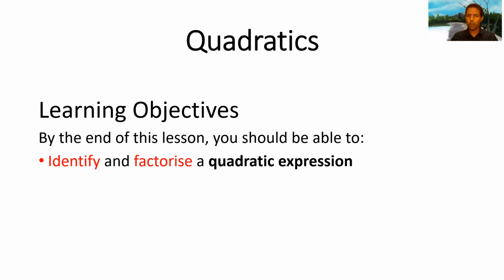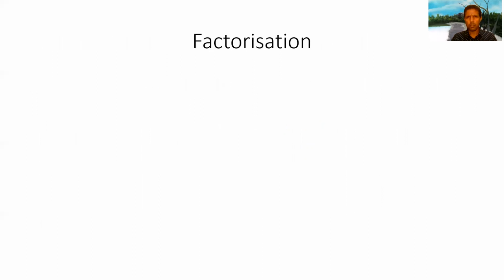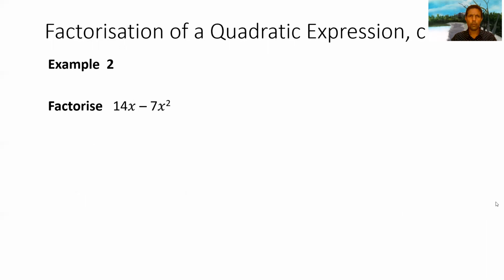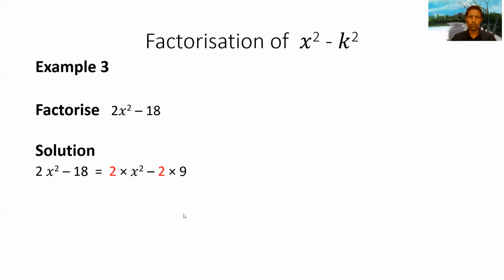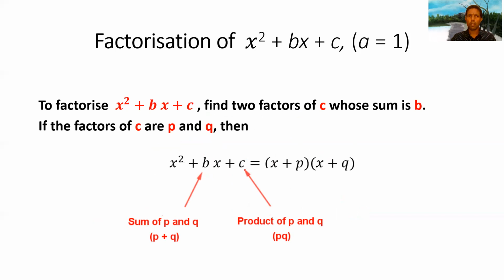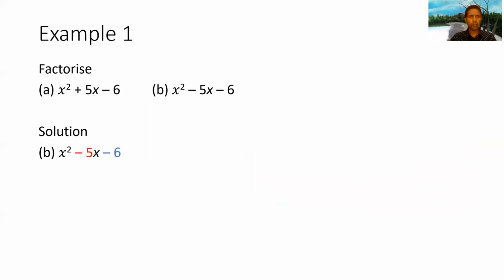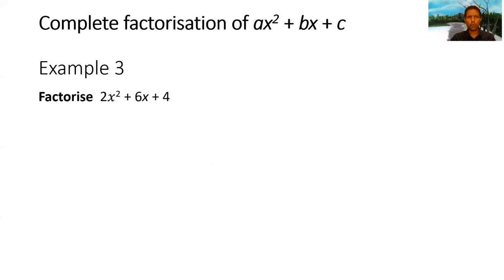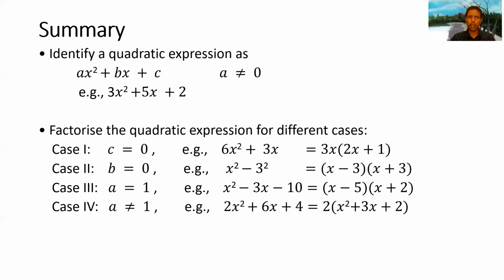Mathematics G9 L1 Quadratics